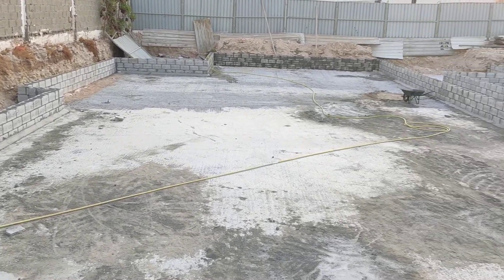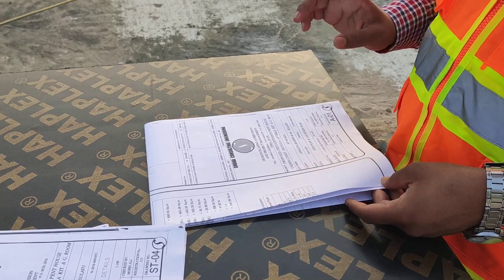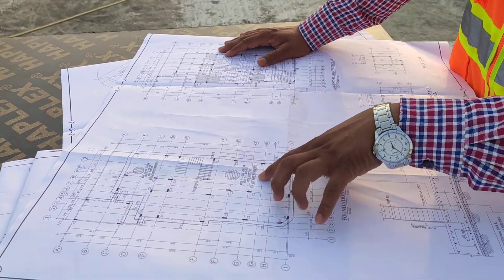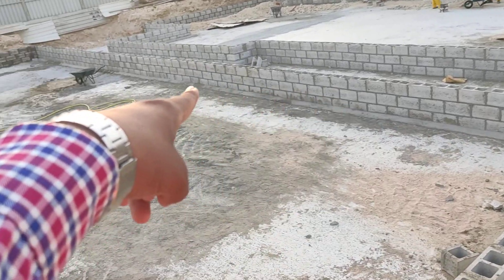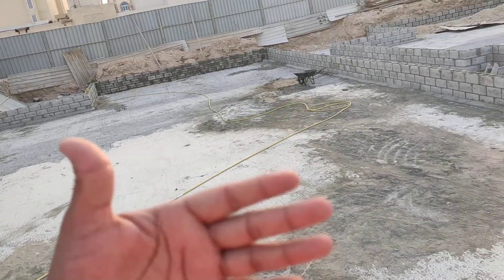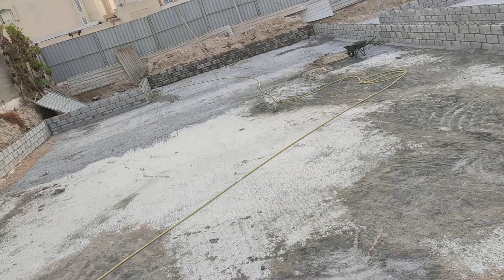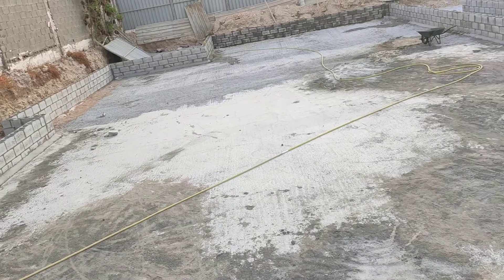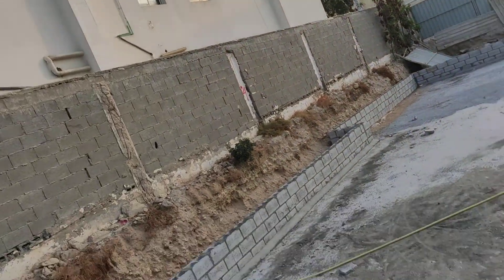Raft foundation block work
Raft foundations (sometimes referred to as raft footings or mat foundations) are ... A concrete toe often supports the external leaf of the wall.